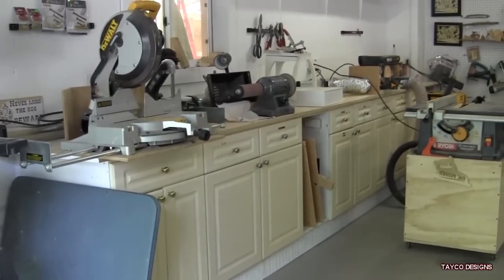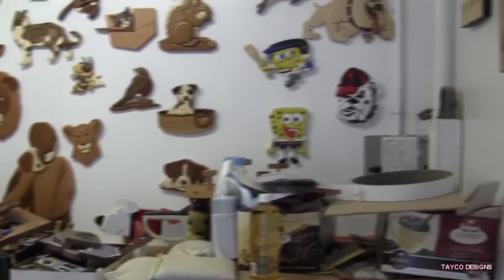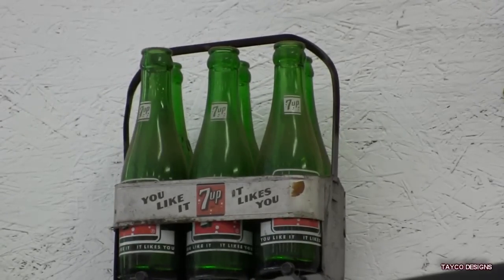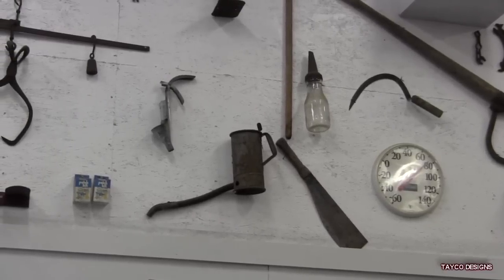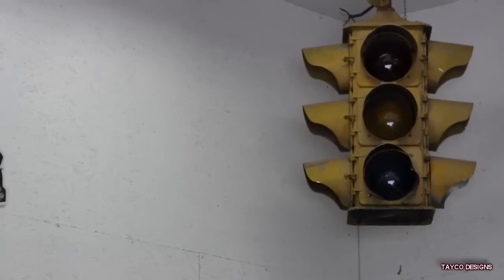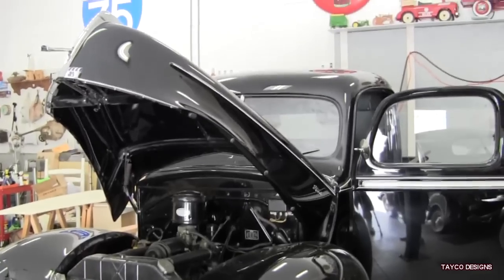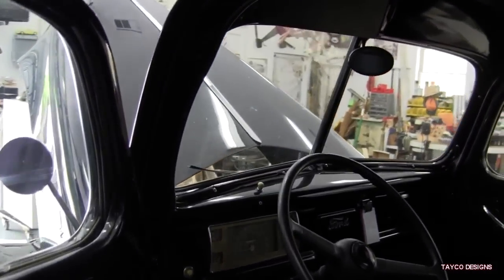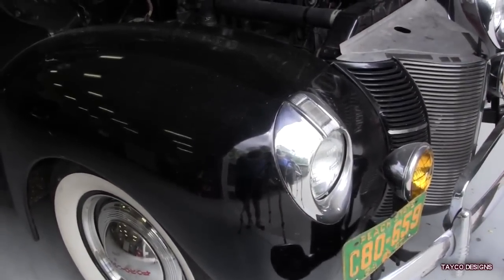How To Woodworking and Antique Fords